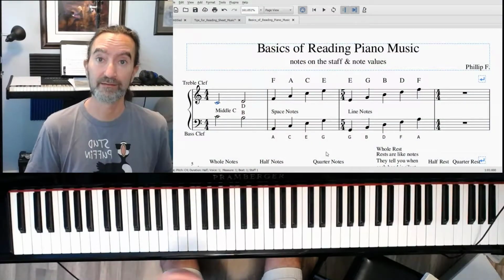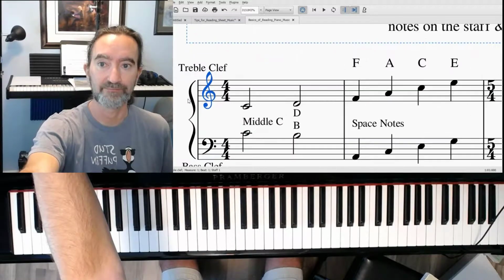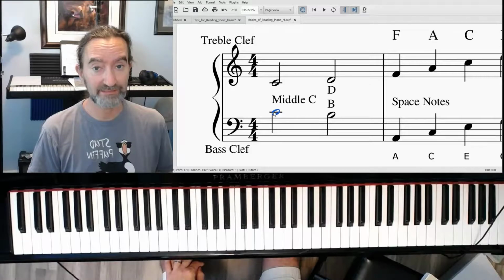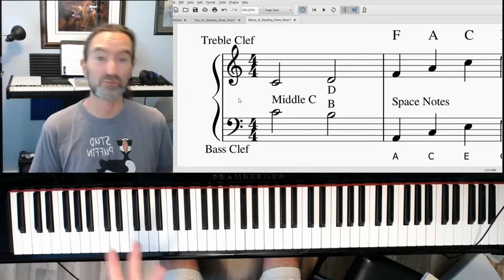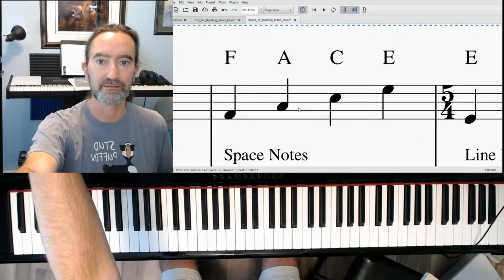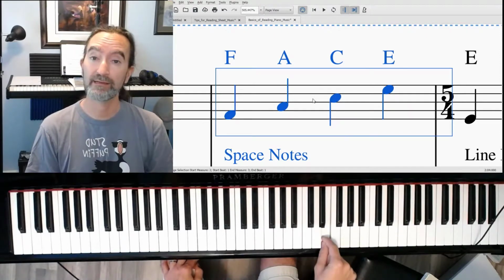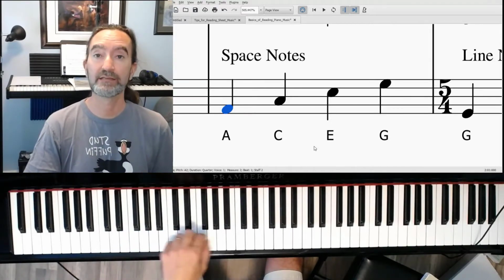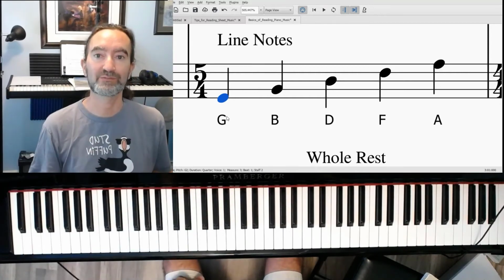Learning to Read Music for Piano: Lesson 3 Part 3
Reading Notes can be one of the most difficult things for a new student. I try in this video to simplify things.
Knowing that this is a big topic, I am also going to have 2 prequel lessons (notice that this one says part 3) that will talk just about either Treble or Bass Clef.
I will also have a part 4 talking about interval reading. Combining all of these can help you master reading music...at least at the beginning level.